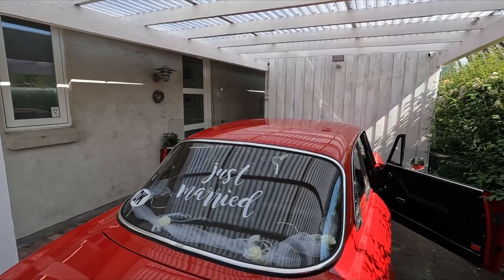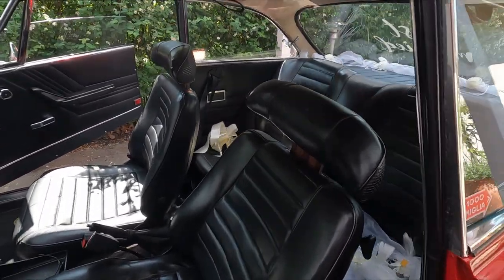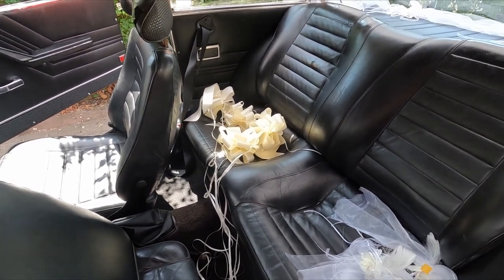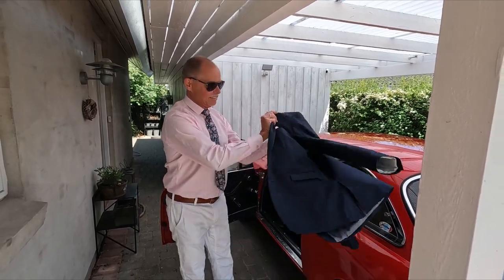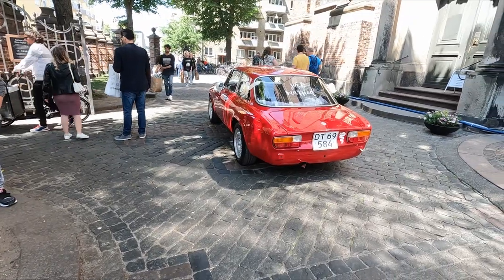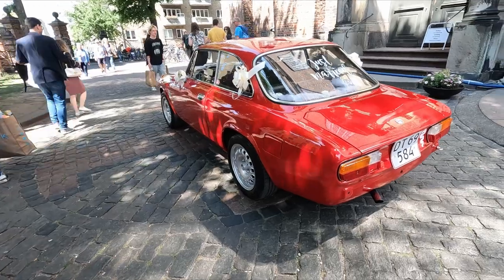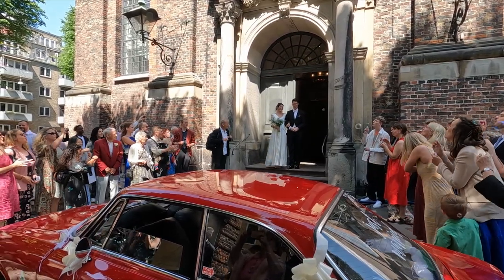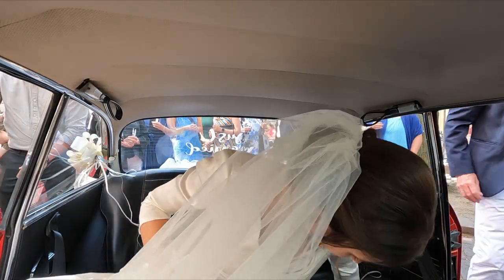Alfa Romeo GT Junior 1975 – A Wedding Drive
Have you ever wondered whether this car is any good for a wedding drive ? Well, it is ! Have a look at this video and join Astrid and Mathias for their wedding drive in the Bertone. In the last part there is a photo gallery with the kind permission of Lasse Chamara who took their wedding photos.

00:00 Intro and preparations for the drive
00:40 Dressing up for the drive
01:10 At the church
01:45 Off we go
02:10 Photo Shooting
02:35 Photo Gallery